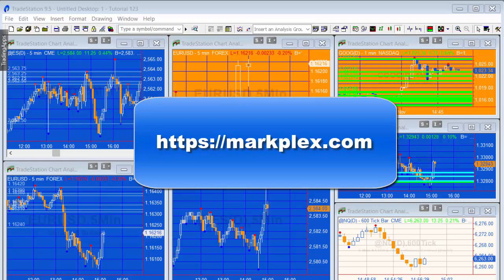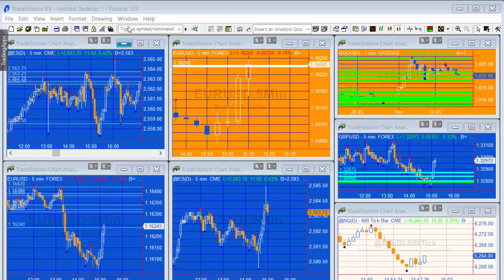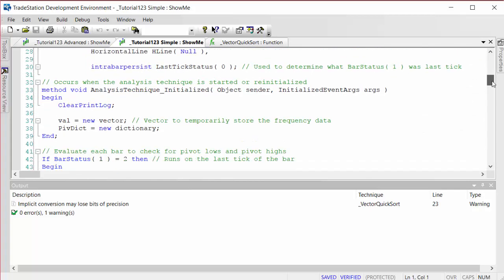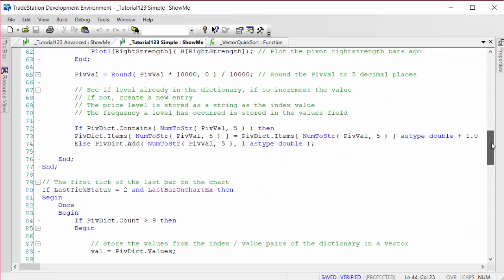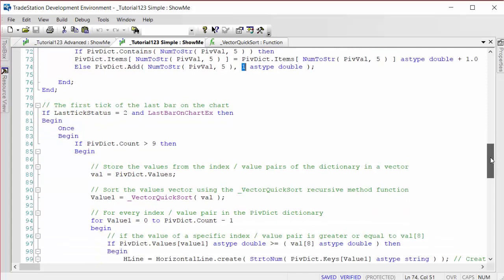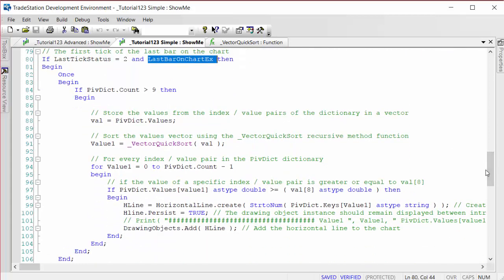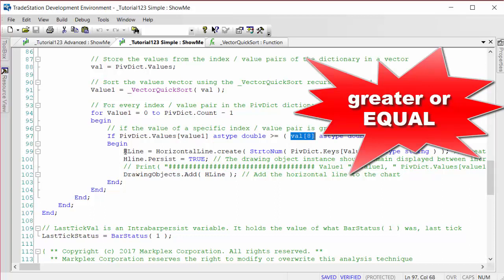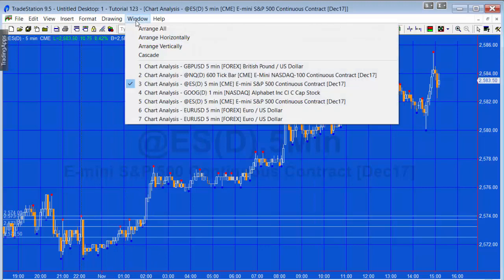Tutorial 123 Part 1 | Analyzing support and resistance using the dictionary class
Markplex.com has several programs and tutorials that seek to store pivot levels and keep a tally of how many times a level has fallen at or near to a new pivot. The idea is that if price turning points continue to happen near a particular level, then, perhaps, there is a support and resistance zone at that level.

The Dictionary Class defines the structure of an object as a collection of key/value (index/value) pairs that let you save values.

In tutorial 123 we convert the level where a pivot occurs to a string and use it as the ‘key’ and the number of times that a pivot has occurred at that pivot level as the value. This means that while the levels are added to the dictionary in no particular order, we can quickly get the number of times that a pivot has occurred at a particular level by querying the dictionary with the pivot level value.